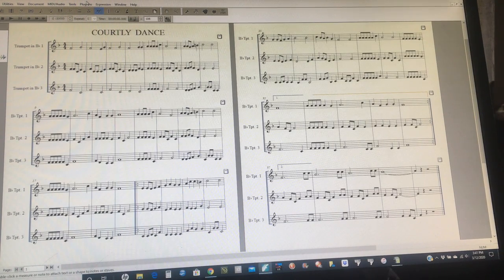7TH GRADE TRUMPET TRIO COURTLY DANCE 1ST PART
Practice your part on the other video then try to play along with all three parts on this video.  Also finger along. Good luck!